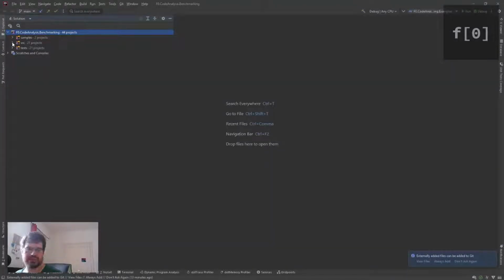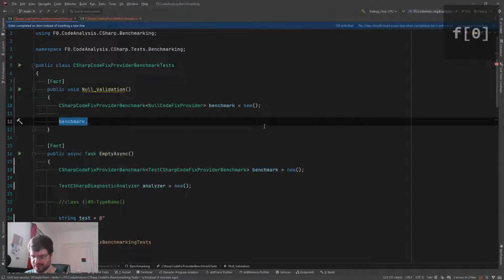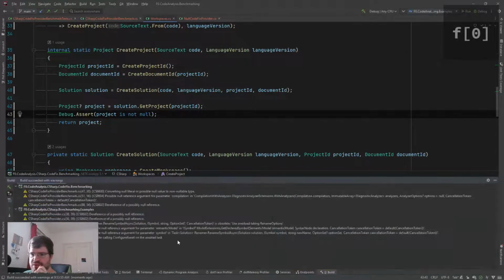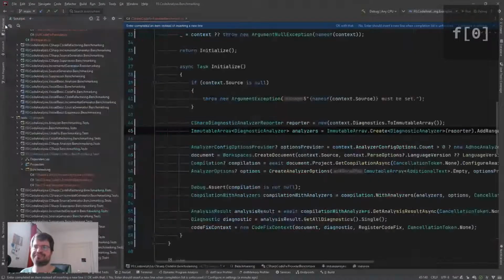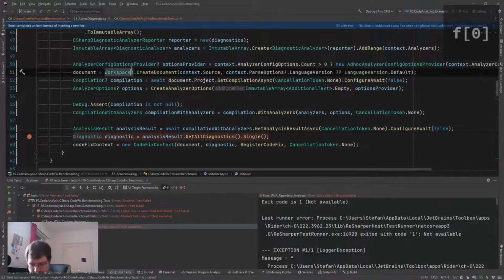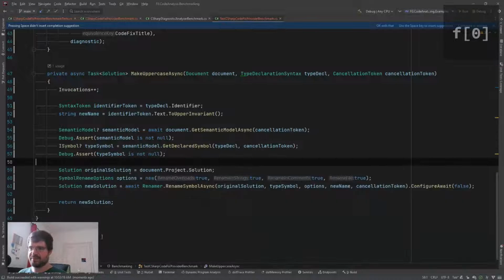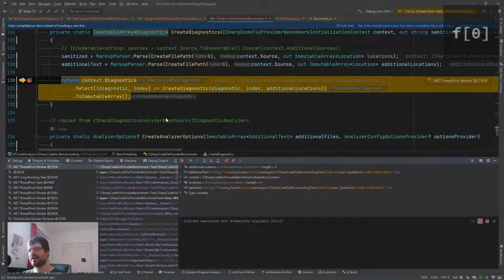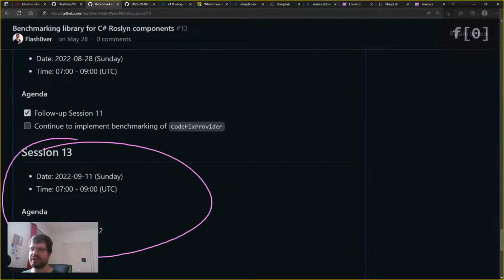Let's Code: .NET - Benchmarking library for C# Roslyn components (Episode 12)